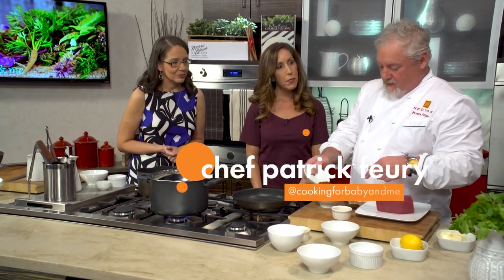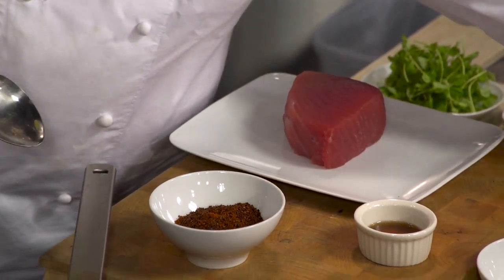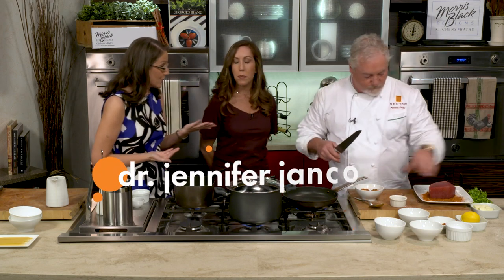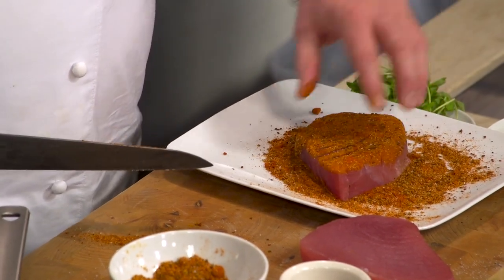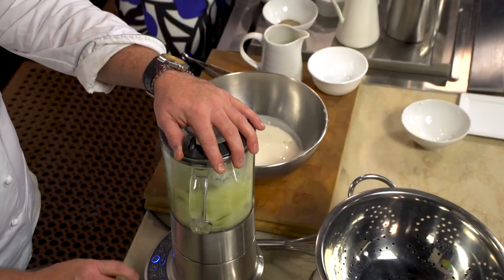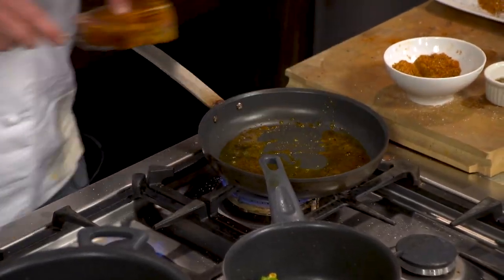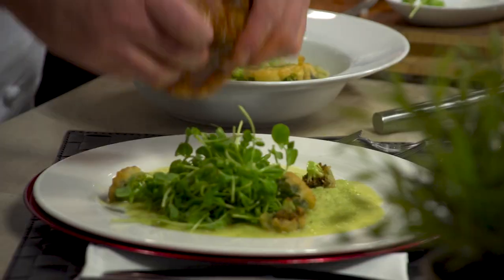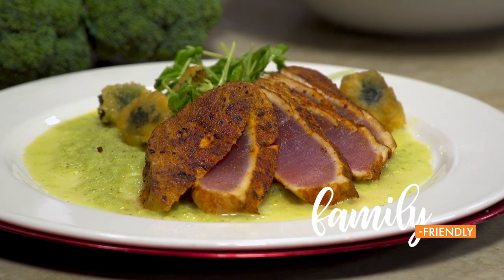Spiced Yellow Fin Tuna with Crispy Broccoli | Chef Patrick Feury | Tips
Put down the canned tuna and step away!😂

We are spicing it up today with a seared tuna steak, it is usually cooked medium-rare: seared on the outside, red on the inside, and it. is. AMAZING!😍

👪 RECIPE: Spiced Yellow Fin Tuna with Crispy Broccoli
✅Crispy Broccoli Ingredients:
1 cup Broccoli, florets
2 oz Flour
¼ tsp Baking Powder
½ oz Curry Powder
1 tsp Sea Salt
6 oz Olive Oil
✅Method of Preparation:
Mix all dry ingredients. Coat the broccoli tops with the flour mixture. Place the broccoli, floret side down, in hot oil and cook until crispy.

✅Spiced Yellow Fin Tuna Ingredients:
5 oz loin Yellow Fin Tuna
½ oz Korean Hot Pepper Powder
½ oz Smoked Paprika
½ oz Paprika
½ oz Curry
½ oz Black Pepper
½ oz Sea Salt
2 oz Olive Oil
Broccoli Sauce, from children’s recipe
Fresh Pea Tops to garnish
1 Meyer Lemon, juice of

✅Method of Preparation:
Mix all seasonings and spread on a flat dish. Lay the tuna on the dry seasoning mixture and coat both sides. In a hot pan sear the tuna in the oil. Place the broccoli sauce on a plate, arrange Crispy Broccoli, slice the tuna and layer it on top. Garnish with pea tops. Finish with lemon juice.

*Always check with your pediatrician before introducing new foods.